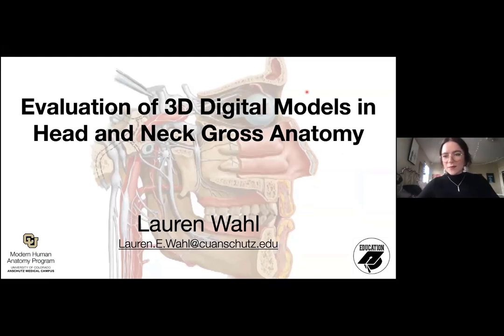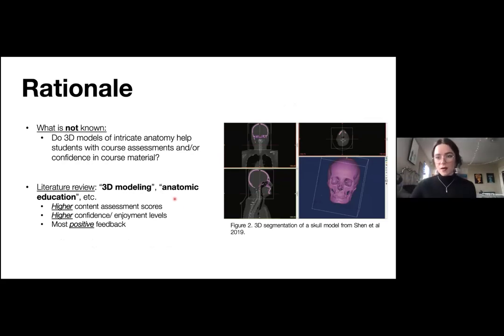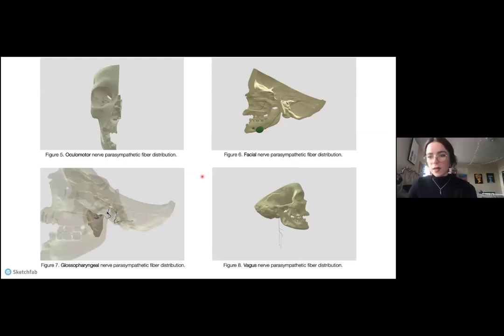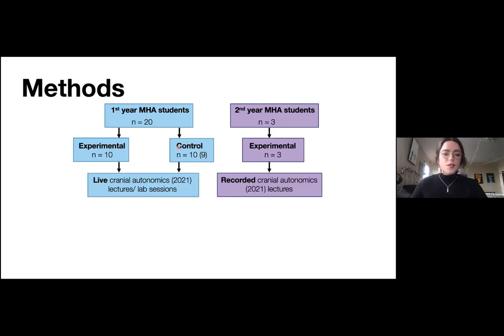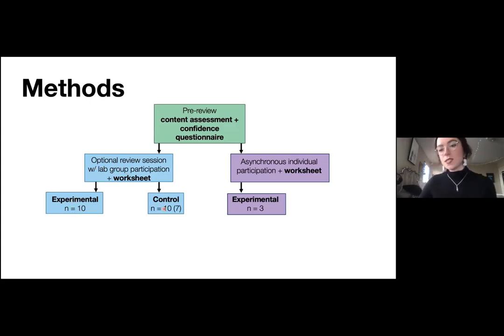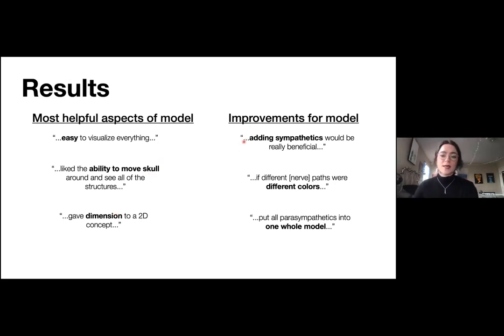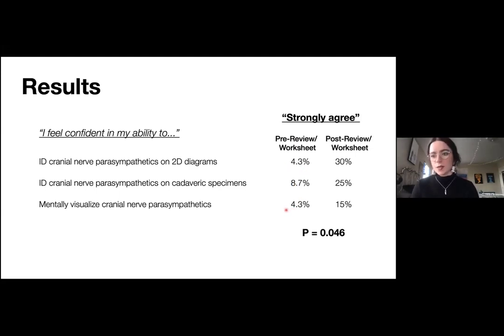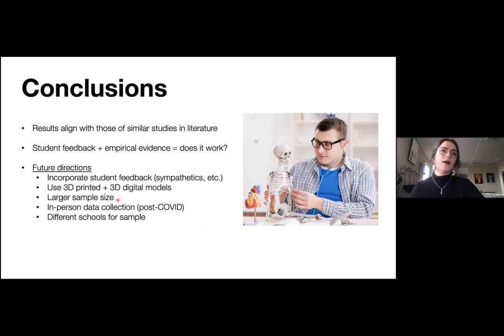Lauren Wahl Capstone Presenation 2021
Evaluation of 3D Digital Models in Head and Neck Anatomy